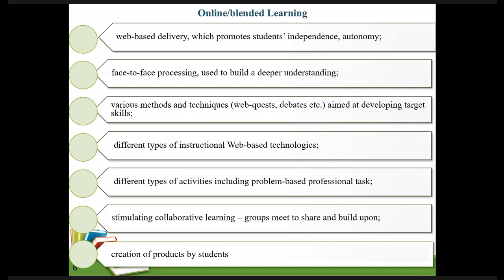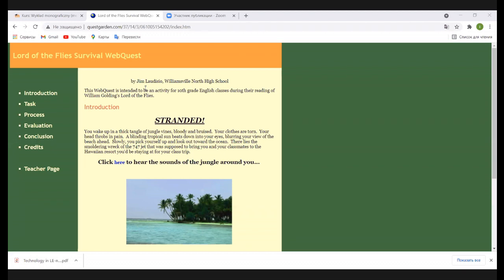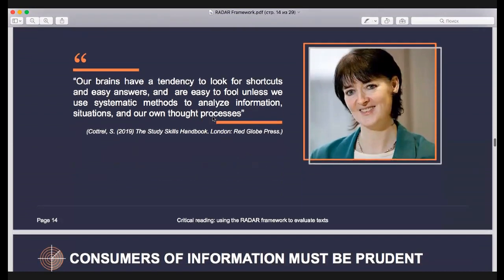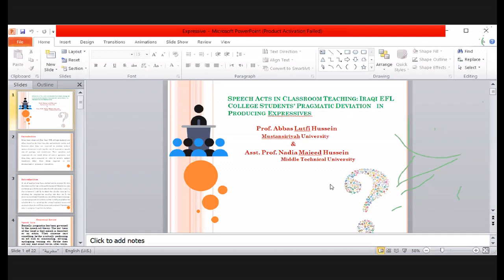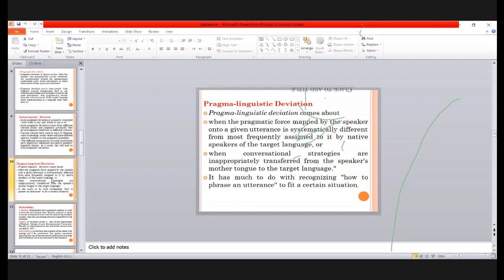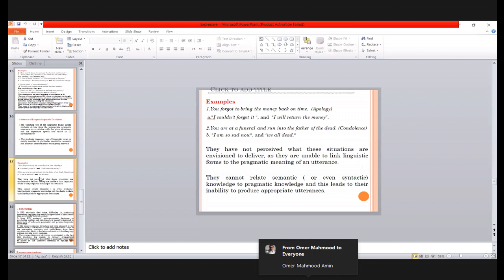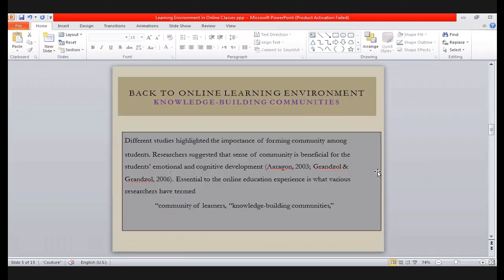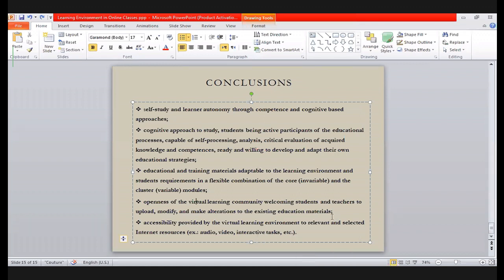Garmian University\ College of Languages and Human Sciences\ Dept. of English - Modern Trends in ELT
اشتراكك في قناة شاهد ذات المحتوى العلمي يضمن لك وصول احدث الانشطة العلمية المتميزة.
فهرس المحتوى:
00:00 Prof. Lyrna Zadorohna
14:22  Associate Prof. Maryna
30:48  Prof. Abbas and Asst. Prof. Nadia
01:00:00 Inst. Mohammed Burhan